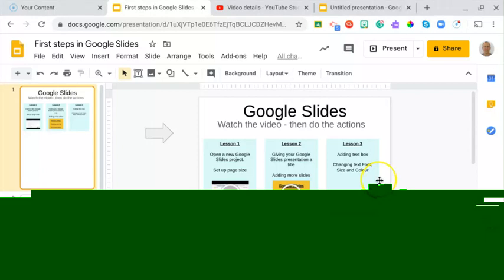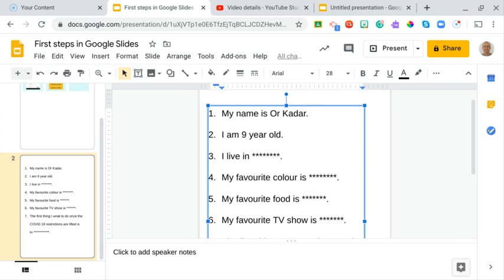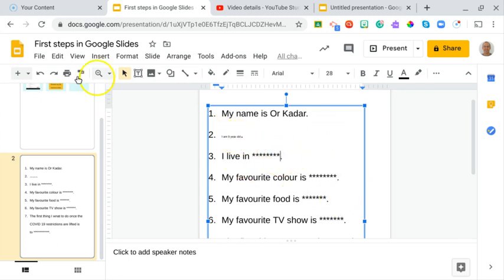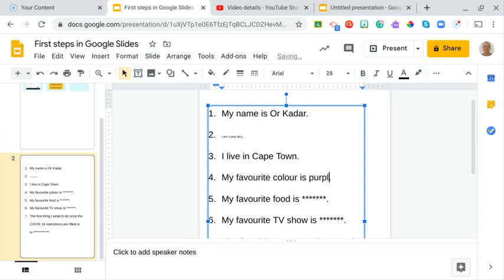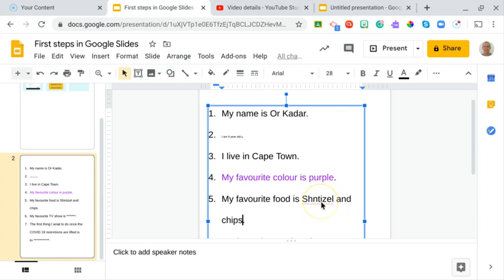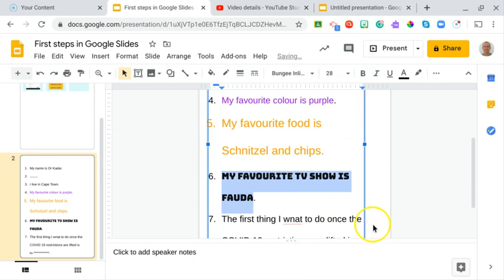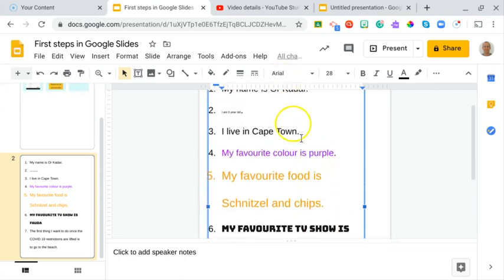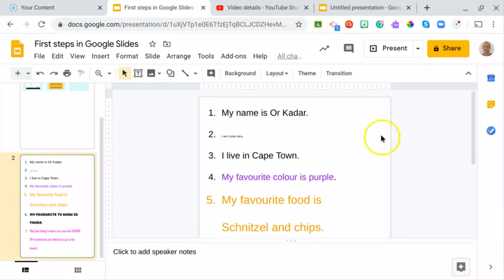Slides - Changing font size, colour and font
Google Slides beginners tutorials.
1) How to open a Google Slide project
2) How to change page size
3) Renaming the project title
4) How to change text size, font and colour
5) How to add new text boxes
6) How to resize and move text boxes.
7) How to add photos from the Explore tool
8) How to resize and move photos.
9) How to share your work with your teachers